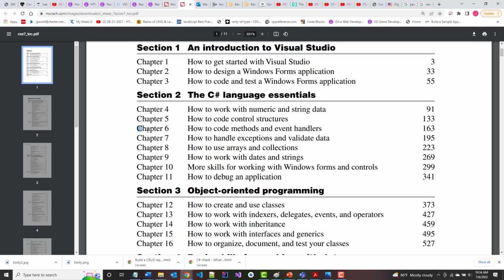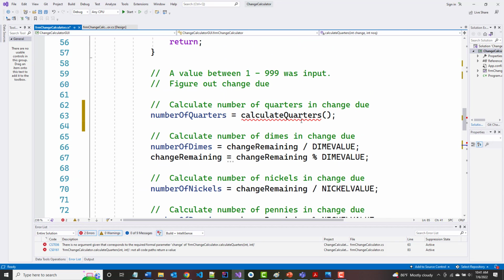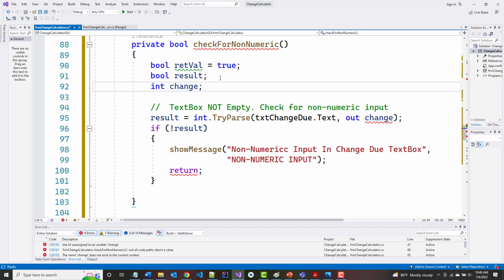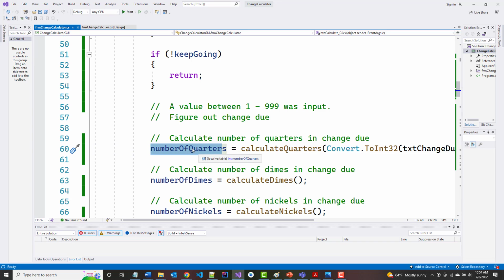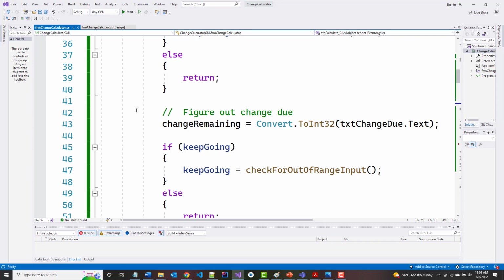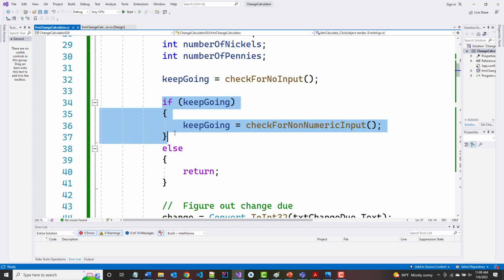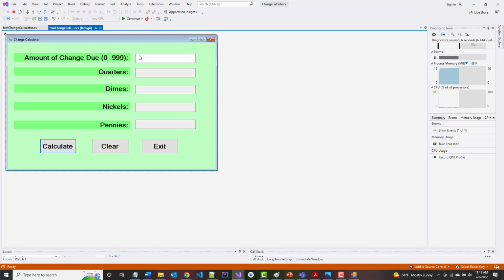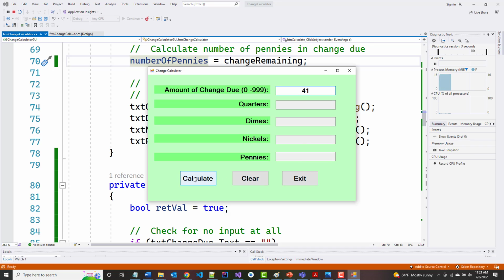AWD1100 - Chapter04 Part02